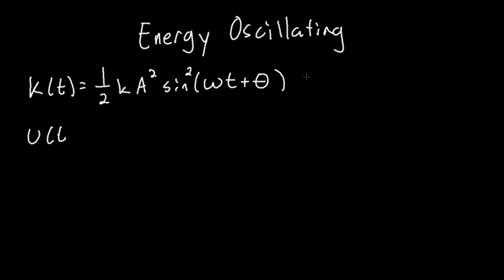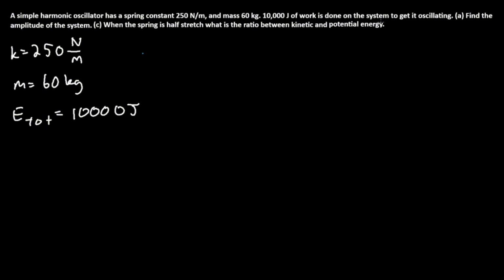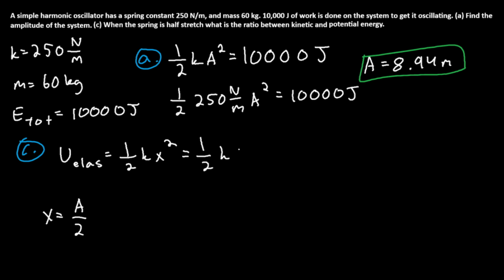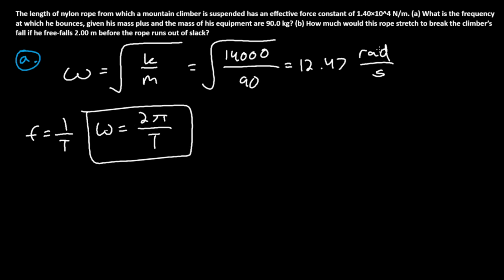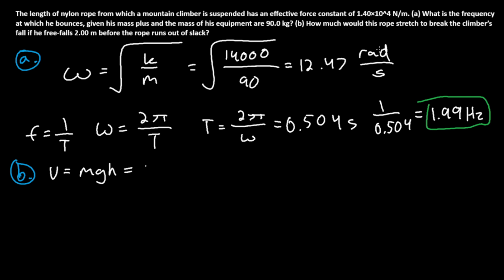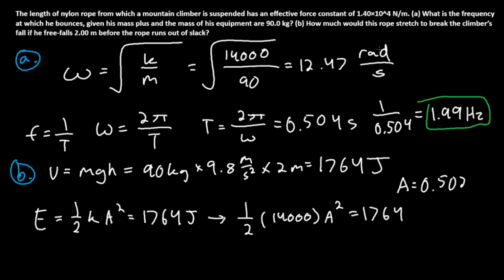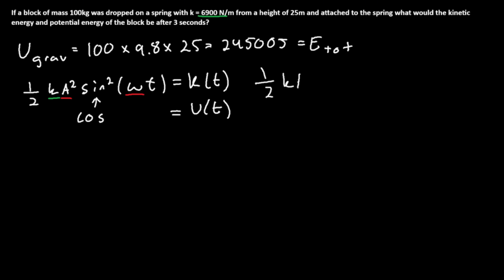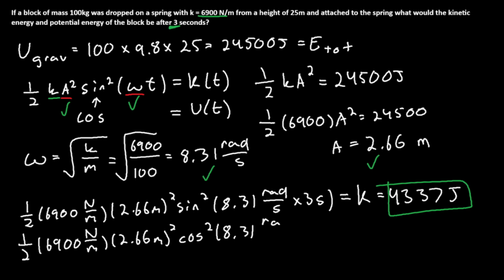Calculating Kinetic and Potential Energy For Simple Harmonic Motion with Physics Problems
In this video, Jitty introduces the formulas for kinetic, potential, and total energy in simple harmonic motion and works through three problems for practice.

Timestamps:
0:00 Formulas
2:33 Problem 1: Interpreting Work Done on Oscillating System
6:28 Problem 2: Rock Climber and Nylon Rope
11:40 Problem 3: Dropped Block on Spring
16:41 Outro